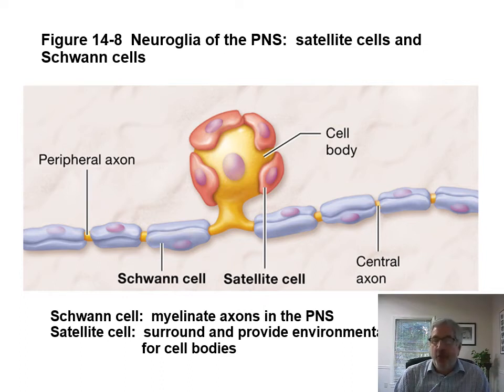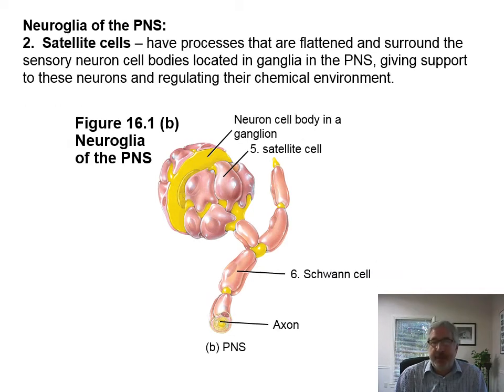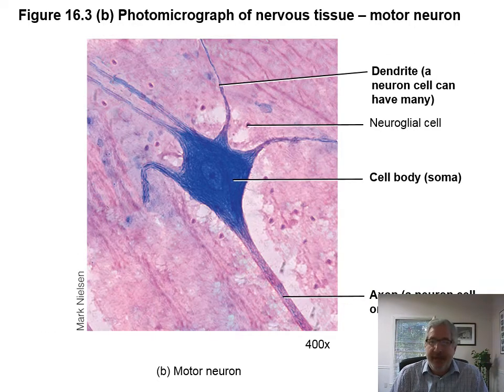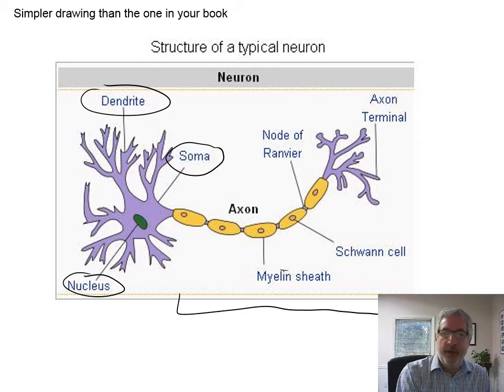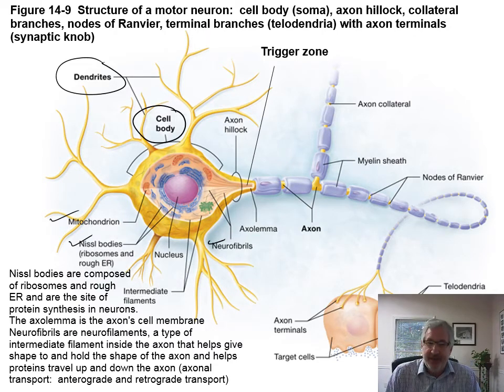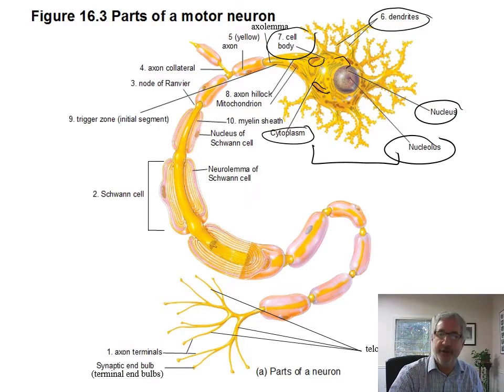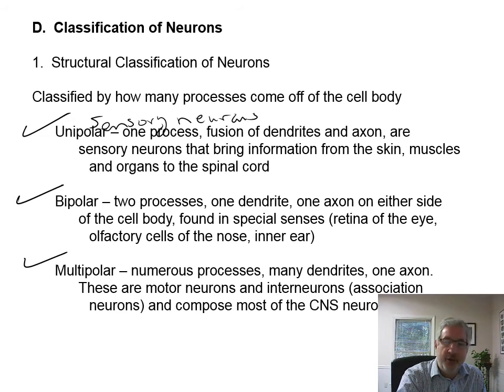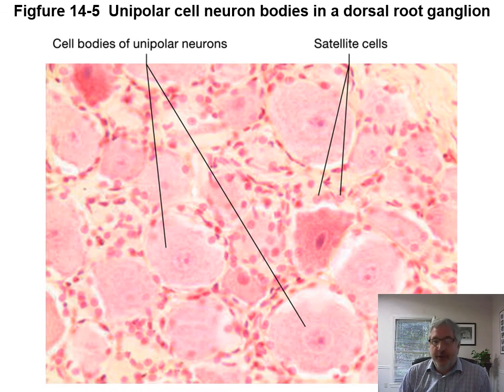Lab 10 PP - Unit 14 - Intro to Nervous System - Part 3